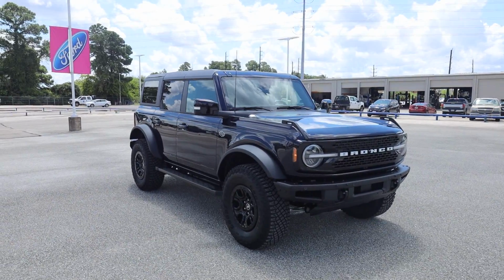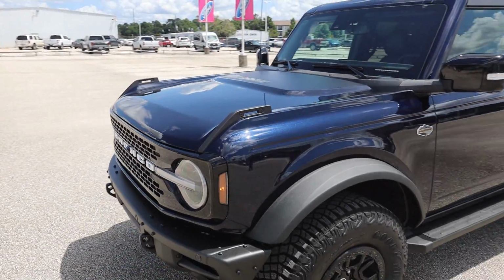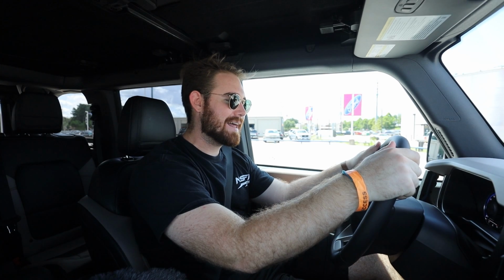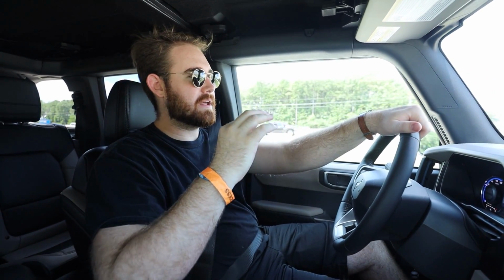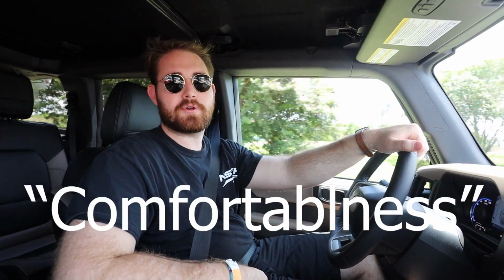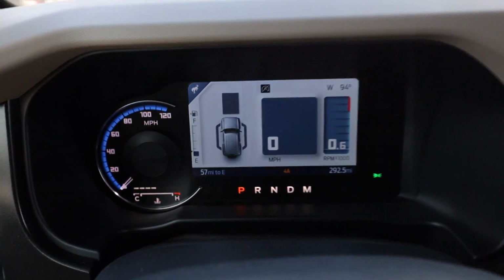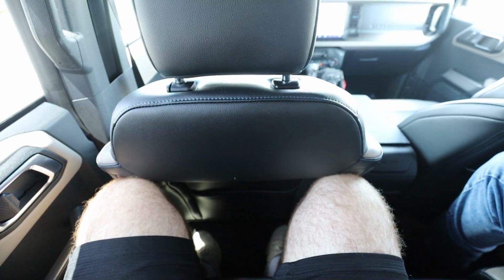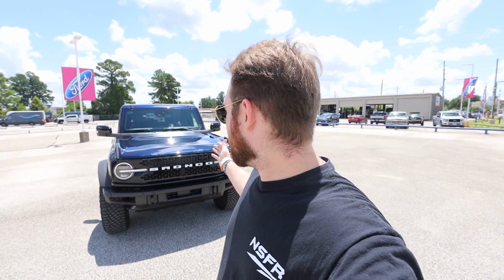FIRST DRIVE IN THE NEW 2021 FORD BRONCO WILDTRACK!!! *FIRST IMPRESSIONS & WALKAROUND*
Today I finally got to experience the brand new 2021 Ford Bronco Wildtrack! My friend @Askjorgelopez was nice enough to let me drive his Bronco he just got delivered and it was awesome! To all my people that have a Bronco on order I highly recommend to continue to be patient because this car was a blast to drive!